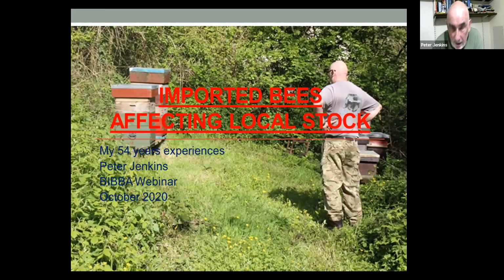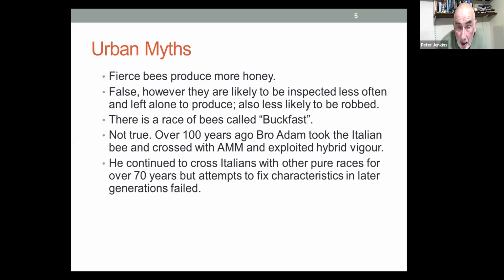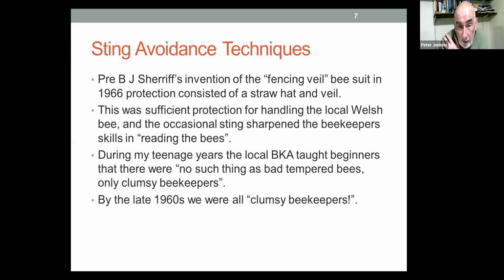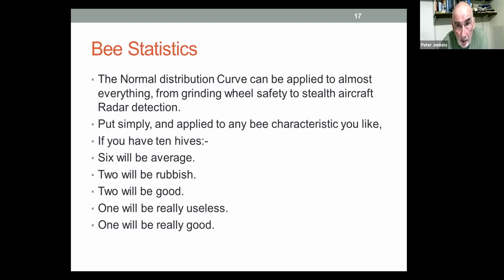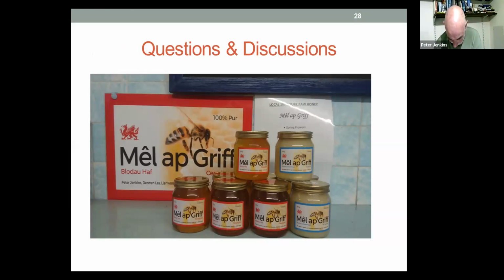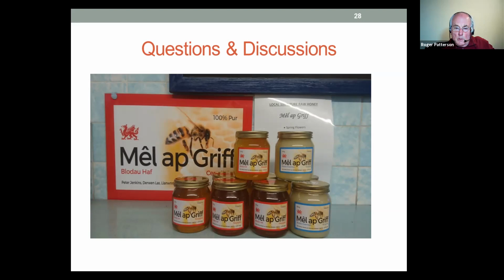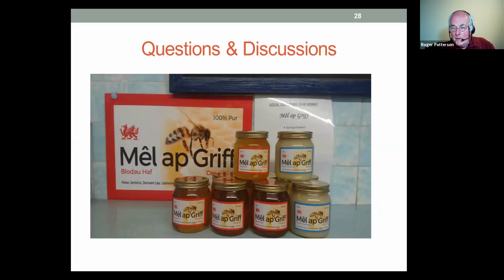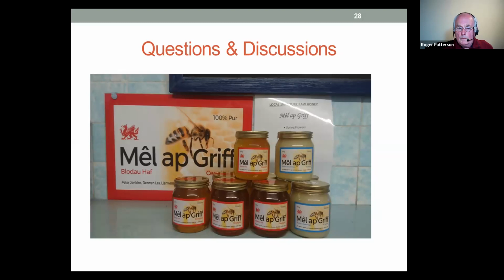BIBBA Webinar My 50 Years Experience of Imported Bees Affecting Local Stock